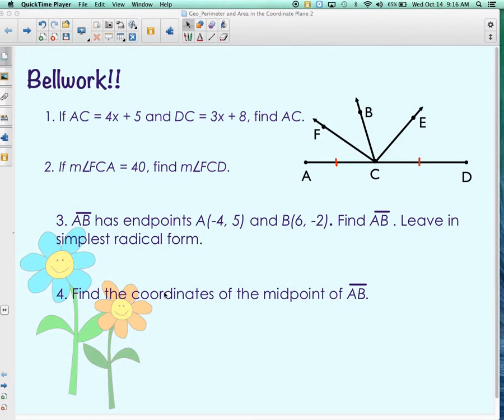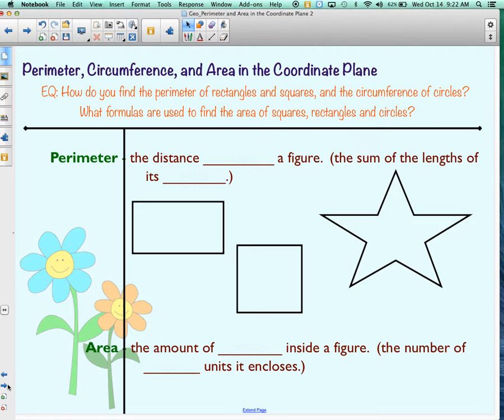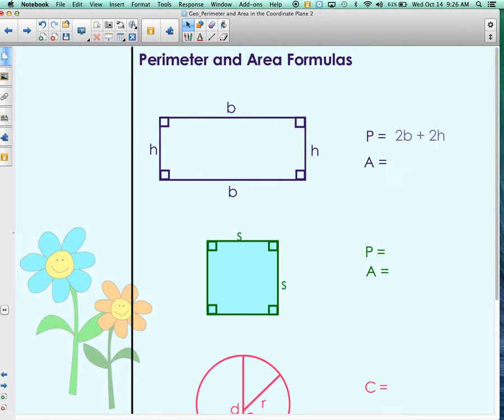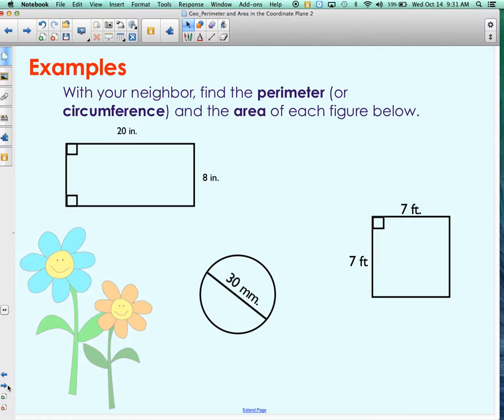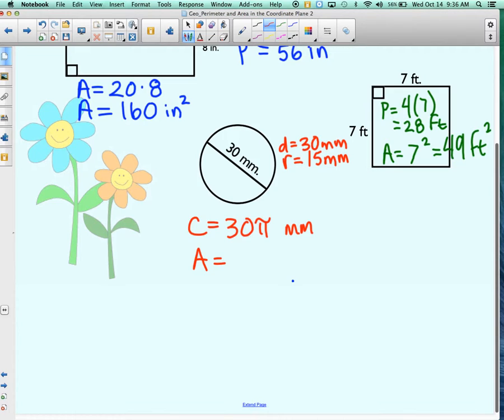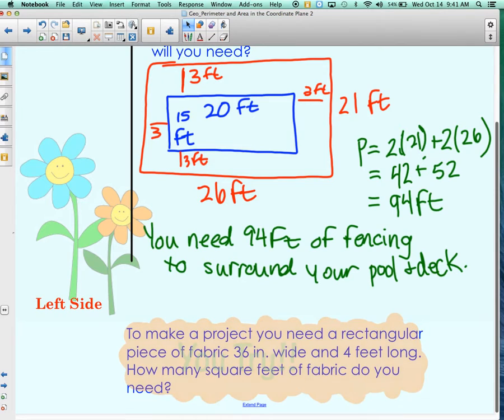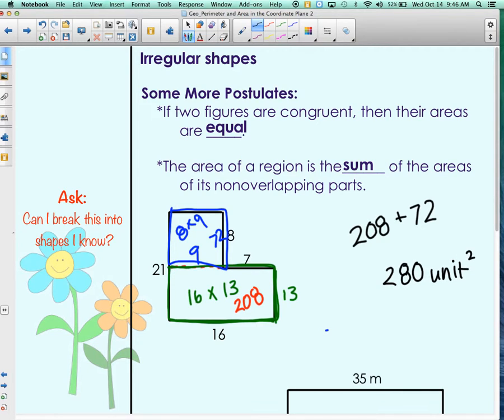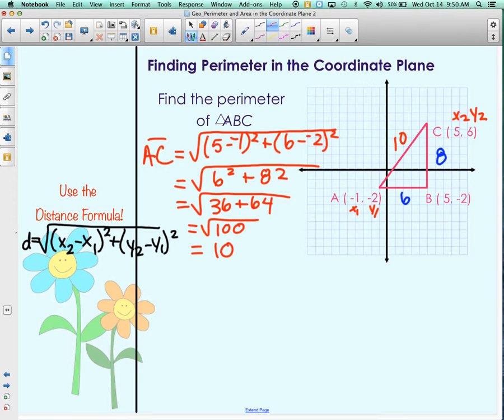Geometry Perimeter and Area in a Coordinate Plane Recorded Lesson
This lesson is for students in Mrs. Newman's Geometry classes at LFSHS on October 14/15, 2015.

**Please excuse the background noise. This lesson was recorded in a live classroom.